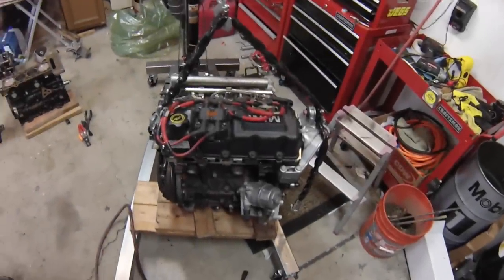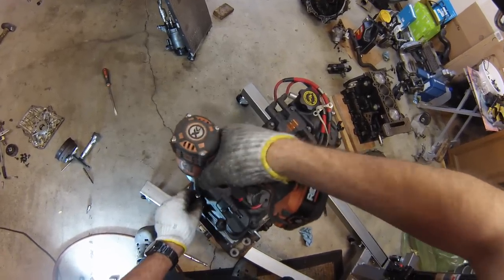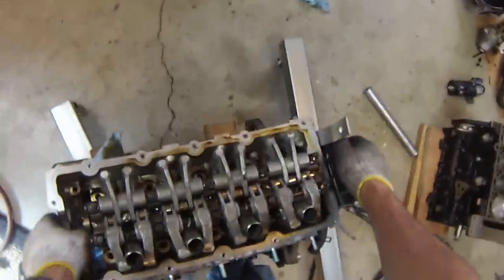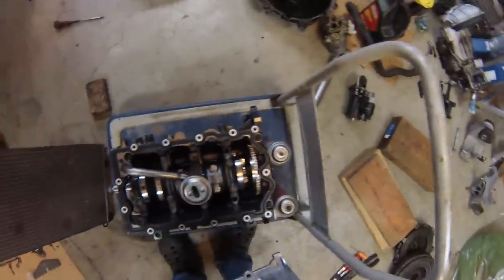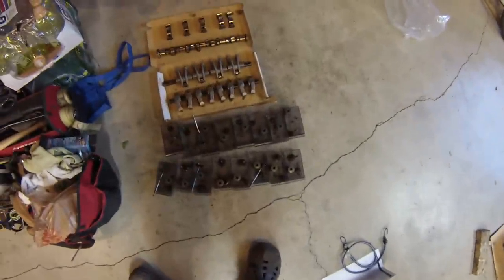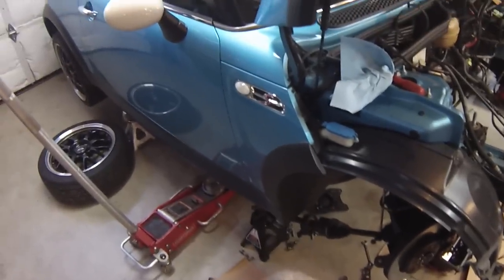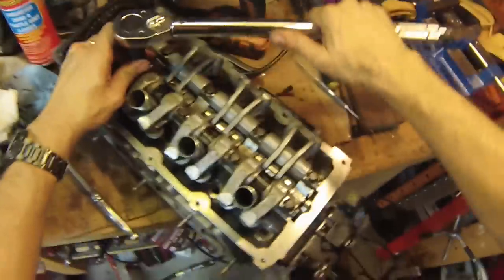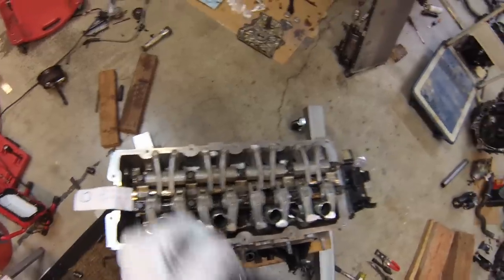R53 MINI Cooper S engine swap - New Short Block - Part 2 (Valve job & assemble engine)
R53 Part 2: Check the damaged short block internals, do a valve job, and build the engine. Step by step mechanics eye view. Save money and have fun doing the job yourself! Remove and replace the engine. Patented Mechanics eye view howto video!

(Note - it would be most optimal to send the head out for a full rebuild including valve guides, etc. This MINI owner decided to not rebuild or replace the head at this time.)

Part 1: Remove engine and transmission from the MINI
Part 2: Check out the damaged internals, rebuild cylinder head (valve job) and move parts to new short block
Part 3: Clutch kit / finish reassembling engine / put back in car and test drive!

Performing R50 and R53 MINI repairs in the Seattle area since 2010. :-)